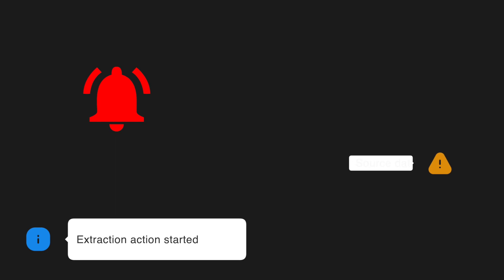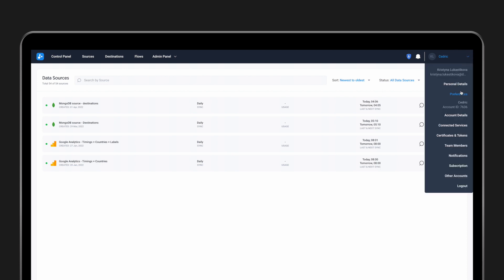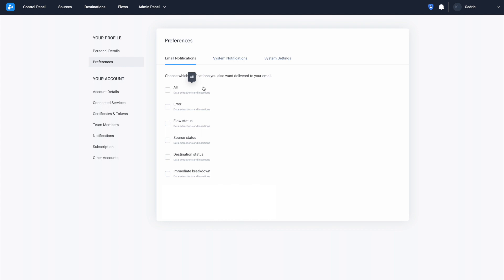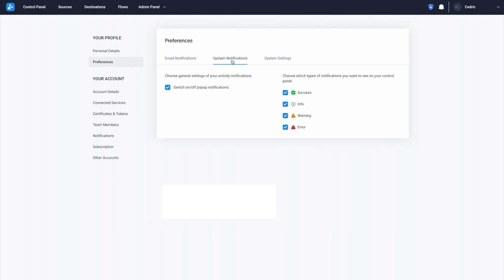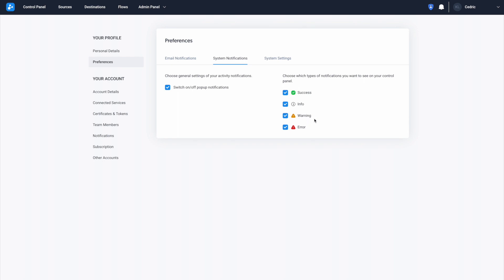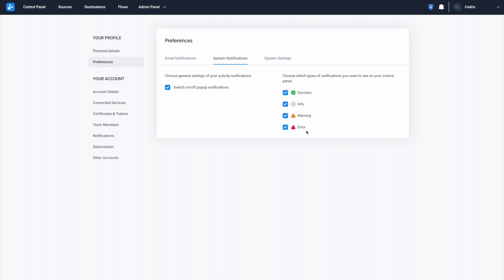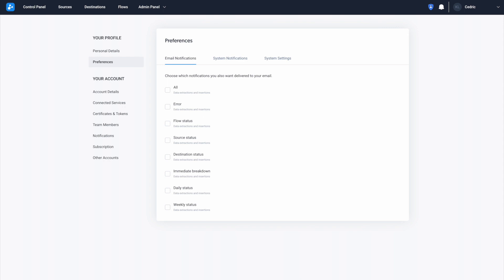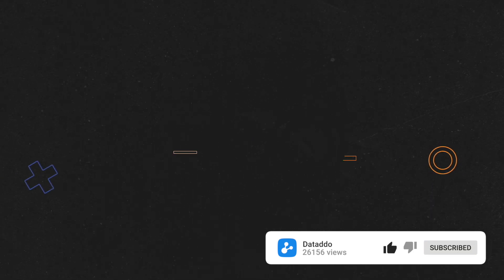#11 - How to Set Up Notifications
In this video, we will go through the setup of email and system notifications, i.e., instant updates about any changes to your flows and their configurations.